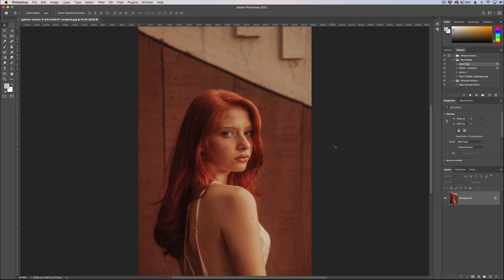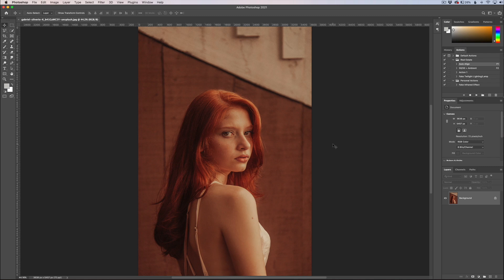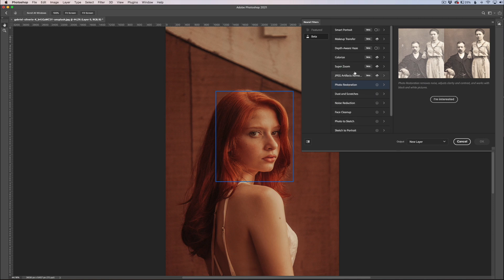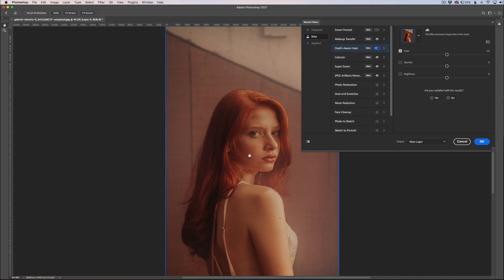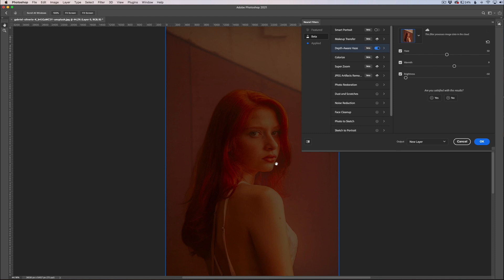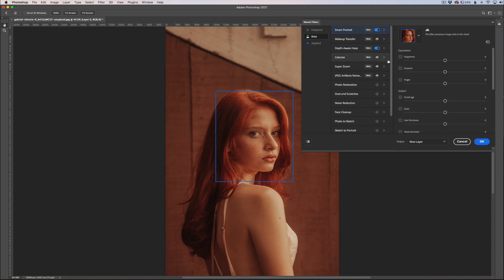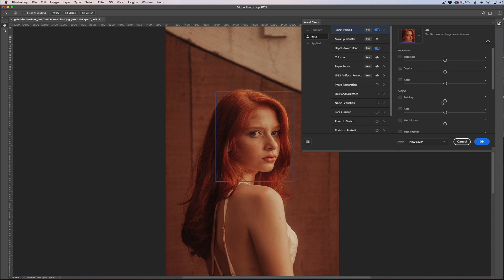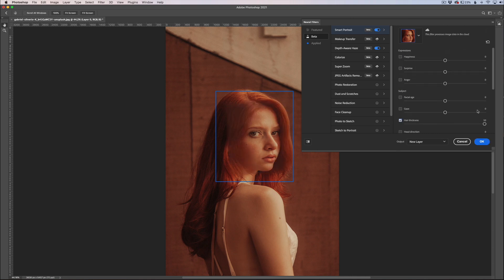Beta Filters in Photoshop: Meet the Depth-Aware Haze Filter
Adobe brings many updates to the table from time to time, and today we're going to talk about Beta Filters in Photoshop - more precisely the Depth-Aware Haze Filter, part of the new group of Photoshop Neural Filters.

In this video, we'll show you how to add realistic haze effects thanks to this filter, an ideal solution for blending composites, enhancing landscape photography or creating dreamy portrait effects.